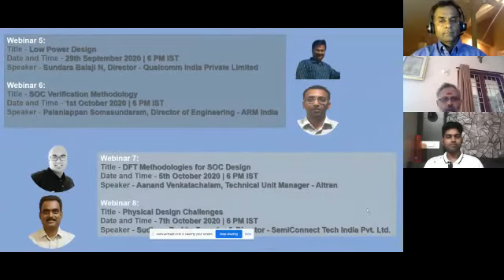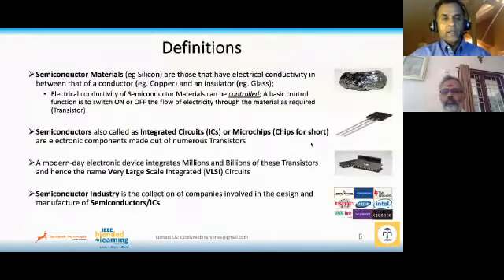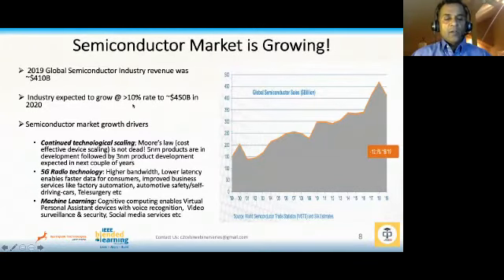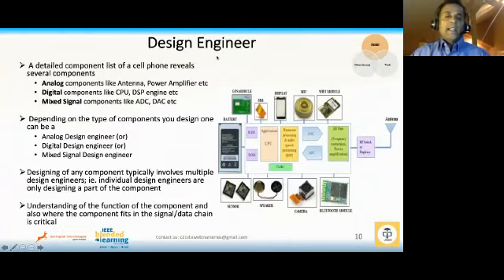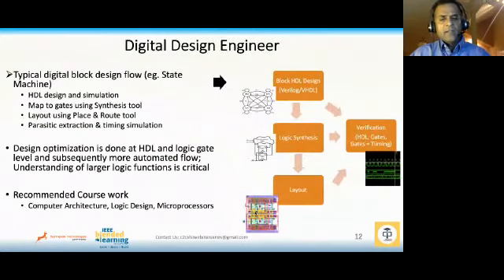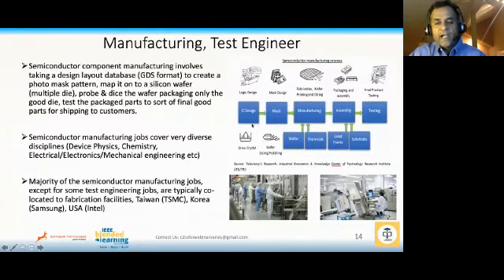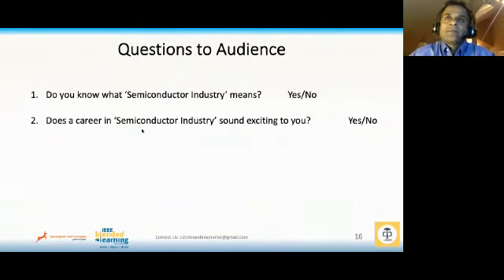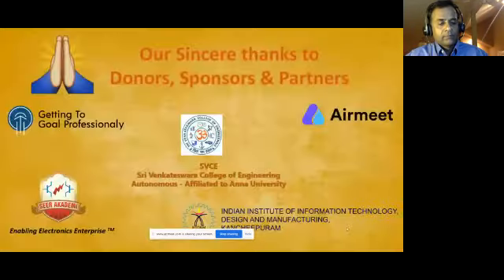C2CVLSI Webinar 2 : Career Opportunities in VLSI : Harish Bharatwaj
Slides